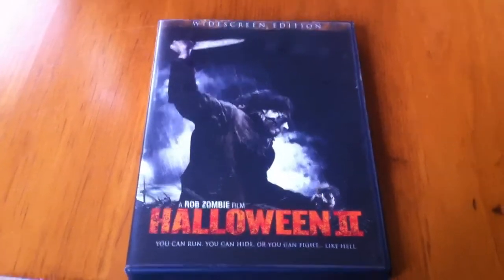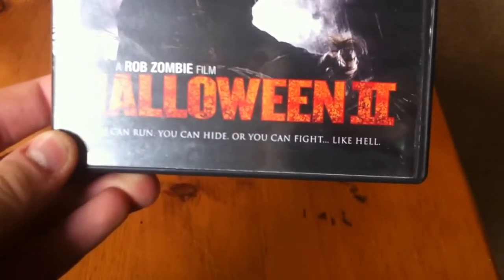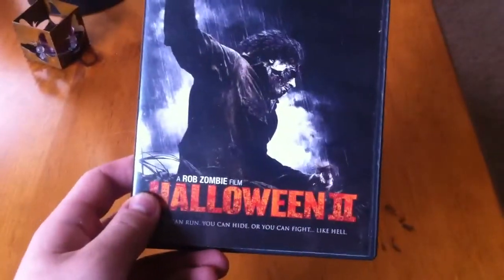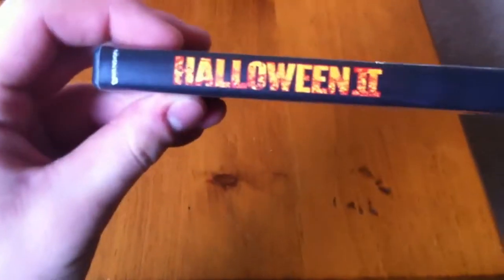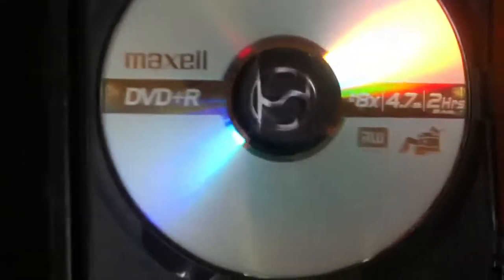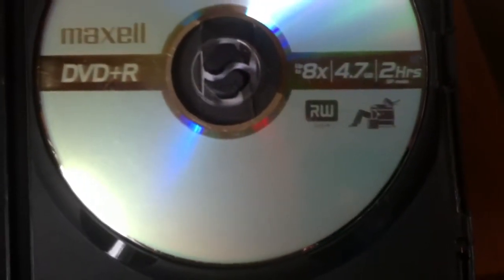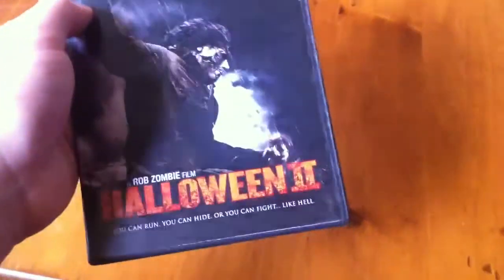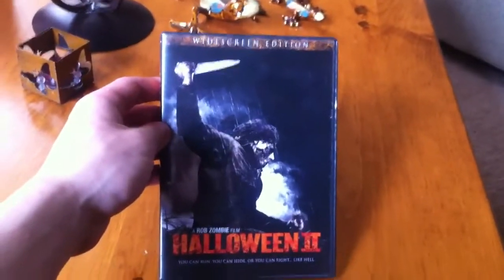HALLOWEEN II (2009) Bootleg DVD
Halloween II DVD bootleg. This was NOT sold to and has NOT been sold to anyone else!